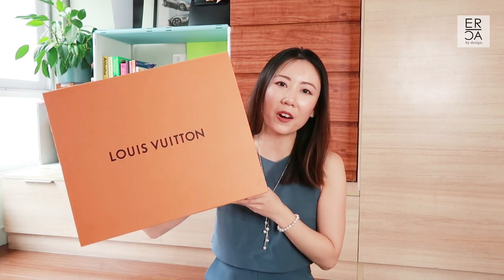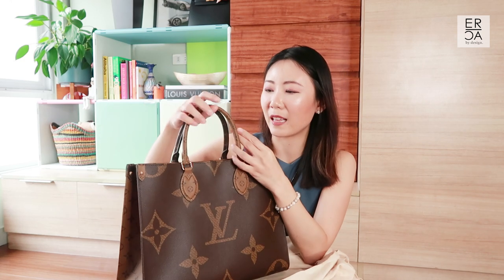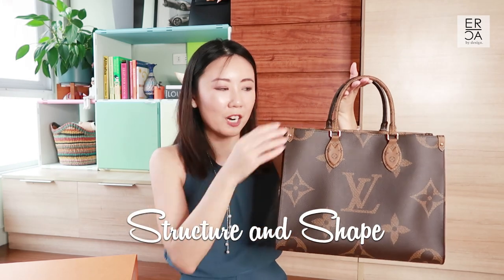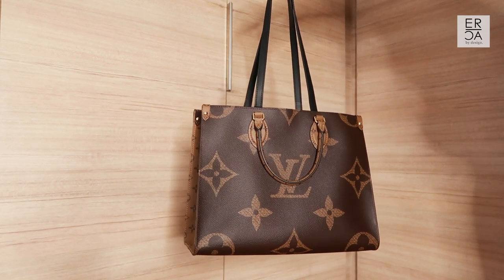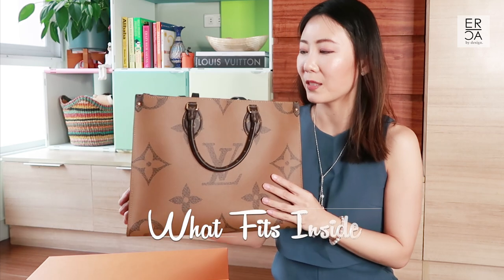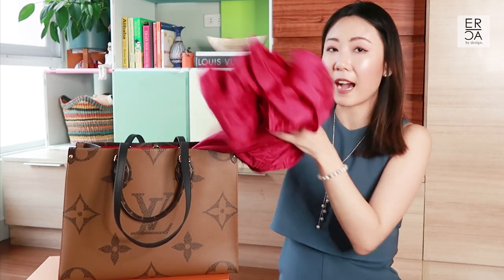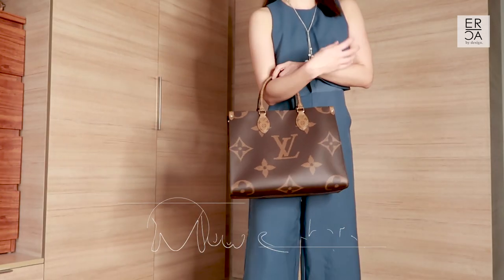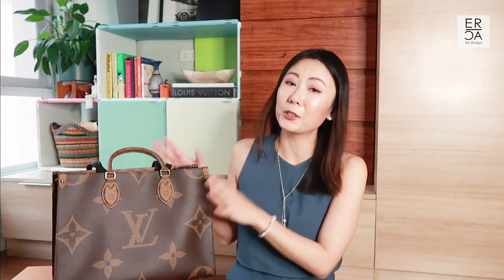Louis Vuitton On the Go Tote MM - DETAILS, WHAT FITS, & MOD SHOTS!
What's your favorite tote bag? In today's video I'm sharing my thoughts on the Louis Vuitton on the go tote in the MM or medium size.

// JUMP TO A PARTICULAR TOPIC:
0:00 My Story
1:56 Design Aesthetics
3:07 Structure
4:25 Security
5:58 Interior
6:42 What Fits
9:23 Mod Shots
10:16 Closing Thoughts

// SHOP OTHER ITEMS I OFTEN MENTION HERE:
○ Cardholder with RFID protector
○ What I use to clean my bags
○ Rain protector / water repellent for leather